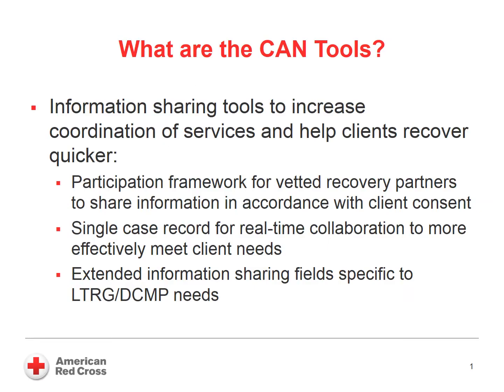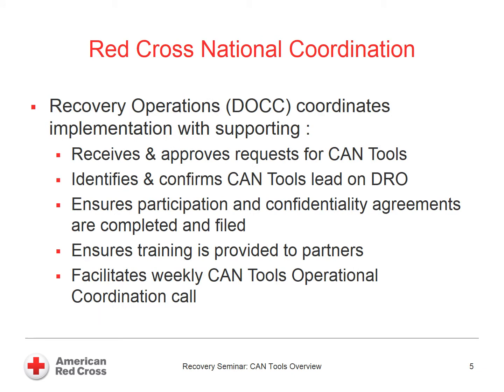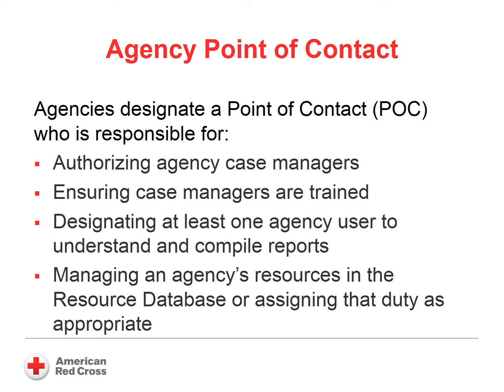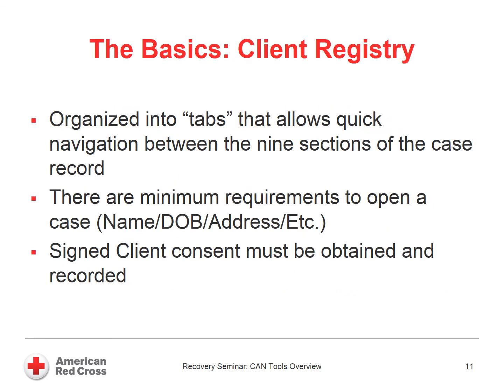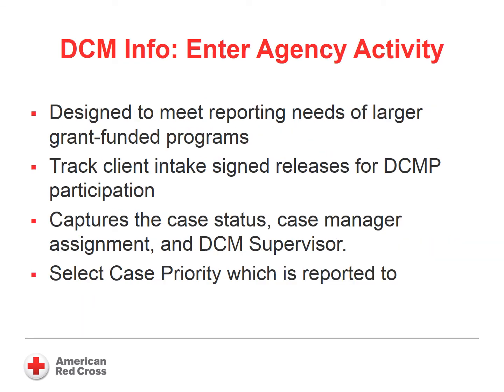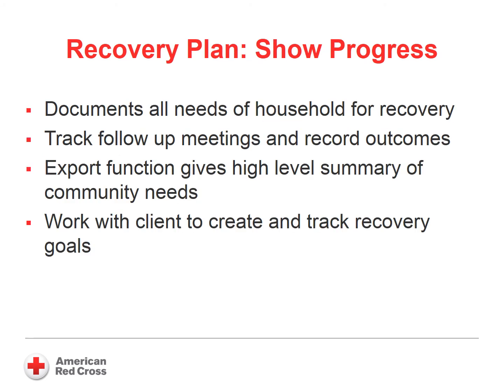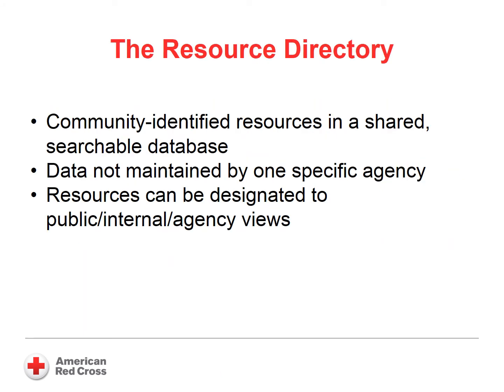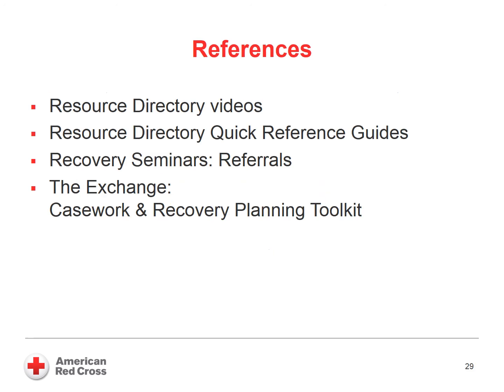CAN Tools - Recovery Services Seminar (Aug 2017 Seminar)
Learn more about the Coordinated Assistance Network